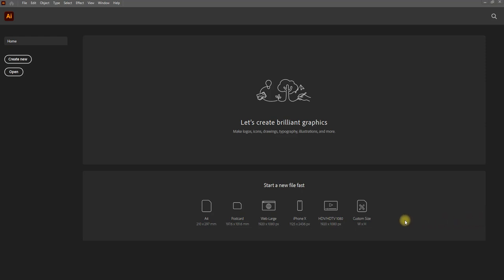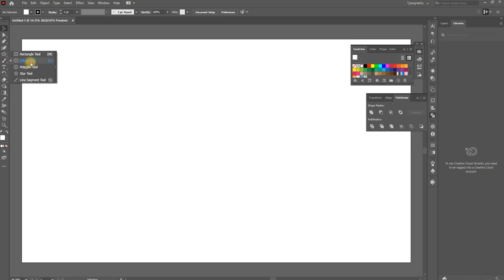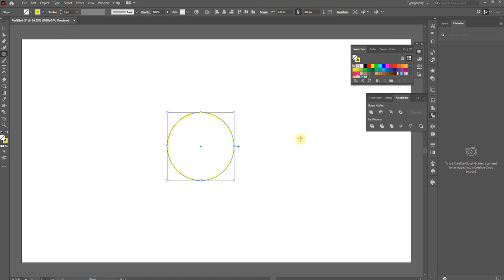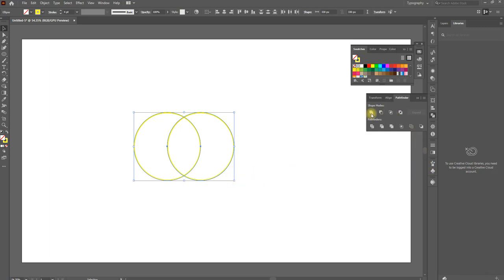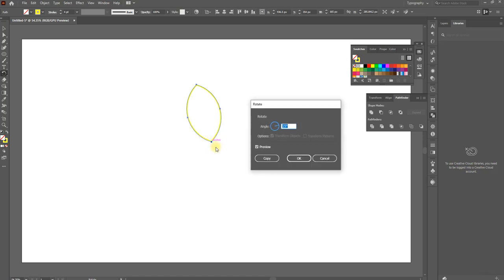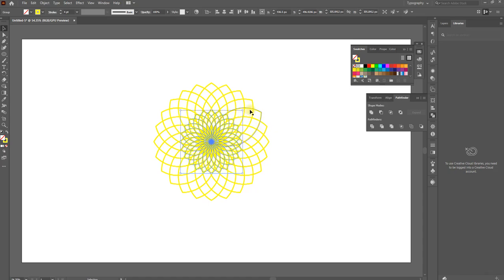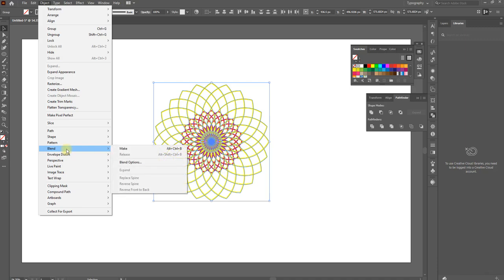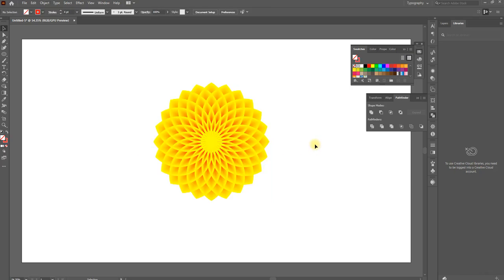Sunflower Art By Illustrator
using By Illustrator Art Sunflower